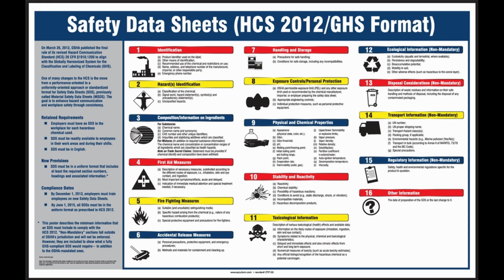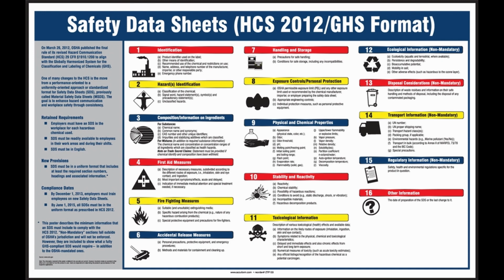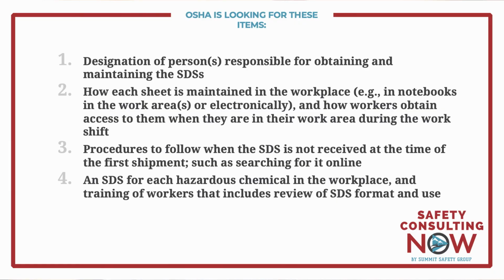SSG 2020 Emphasis Program - HAZCOM (Week 3 - SDS Sheets)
for the full script on this video! Sign-up is free

We cover a LOT of the detailed information you need to know regarding:

-the fundamentals of SDS sheets,
-the system you choose to use,
-how you use it,
-back-ups for electronic versions,
-how you train on the SDS's,
-how you file the SDS's,
-the language they're in,
-missing sections,
-non-mandatory sections,
-who's responsible for ensuring they are up to date,
-what OSHA is checking for,
-some questions you need to answer within your operations and,
-other critical points

ALL critical stuff that OSHA will be looking for.

Please reach out to myself or an SSG consultant if you have ANY questions about this content or how it impacts your specific operations.  We're digging deep into this so we can continue to set each of you up for success in the health and well being of your teammates, and success in the event of an OSHA inspection.